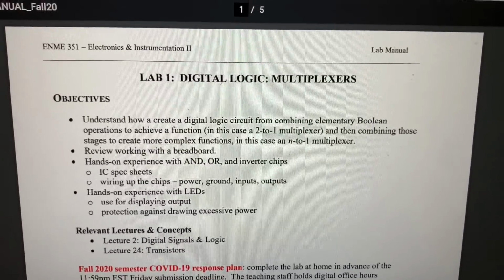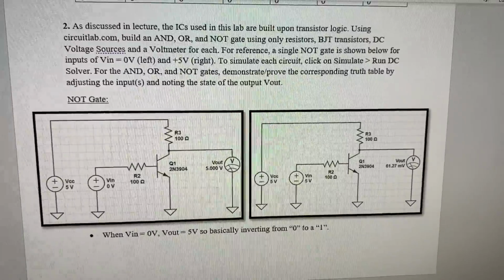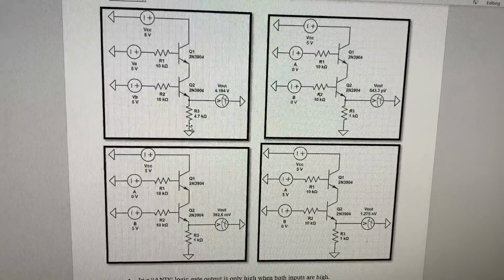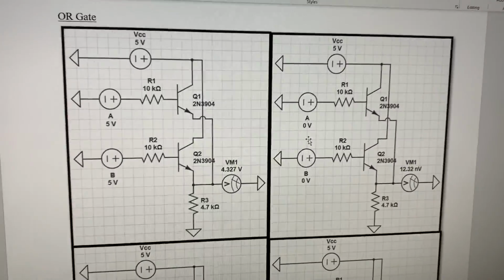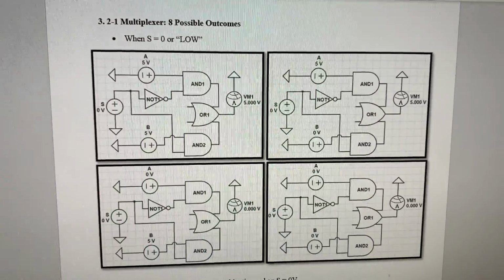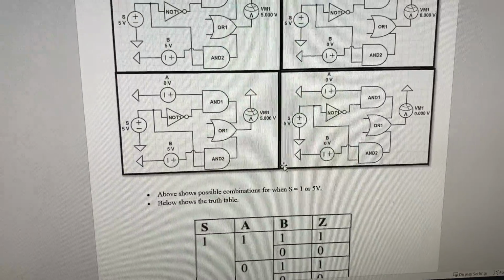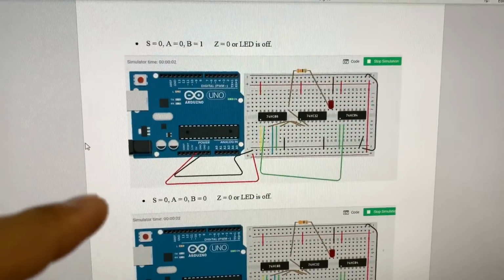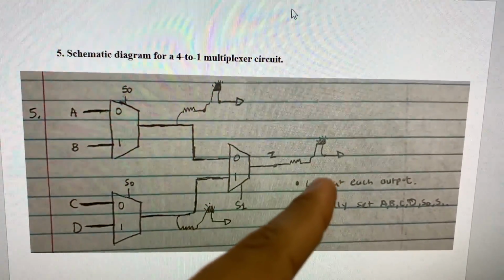ENME361 Lab 1: Intro Digital Logic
This lab goes over digital logic, multiplexers, building circuits on CircuitLab, Tinkercad, and on a Arduino UNO. Furthermore, writing an Arduino sketch.